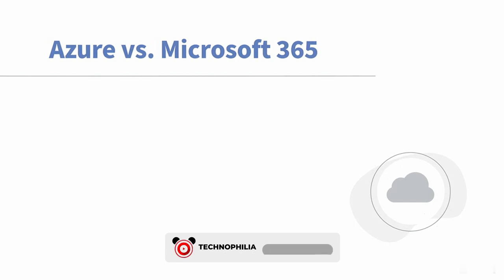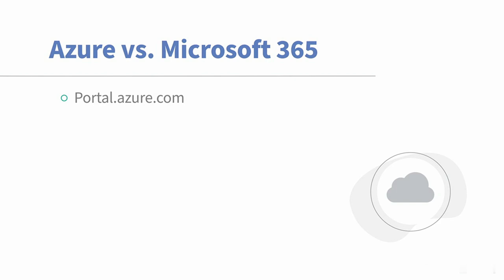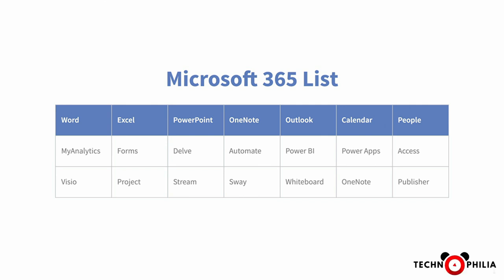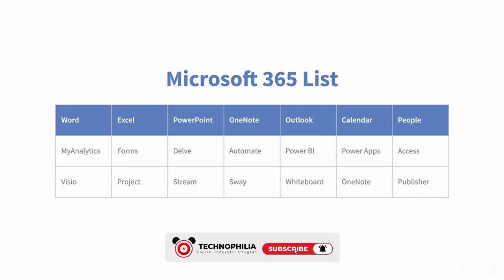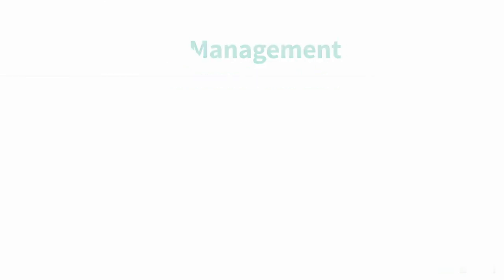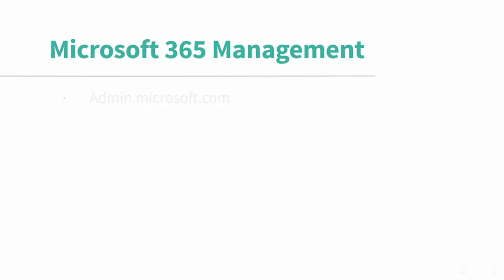Microsoft 365 Verses Microsoft Azure – What’s the Difference? | System Administration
Are you confused about the difference between Microsoft 365 and Azure? In this video, we explain both services in a simple and easy way. You'll learn what Microsoft 365 includes—like Word, Excel, Outlook, Teams, OneDrive, and SharePoint—and how it helps you with daily office tasks. We’ll also show you how Microsoft 365 lets you manage users, emails, and licenses through the admin center at office.com.

Then, we’ll talk about Azure and how it’s different. Azure is where you manage cloud services like virtual machines, storage, and networks. Even though they seem separate, Microsoft 365 and Azure work together in many ways. This video is perfect for beginners who want to understand which service does what and where to go to manage them.